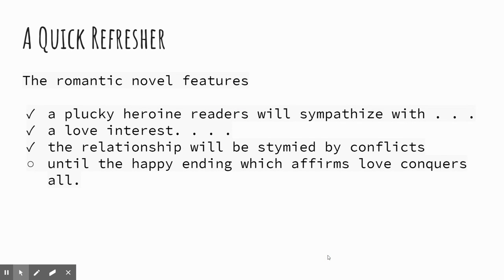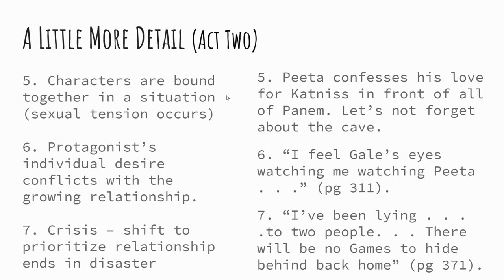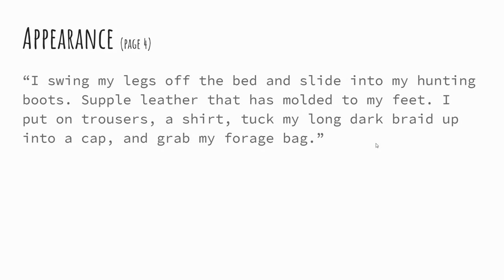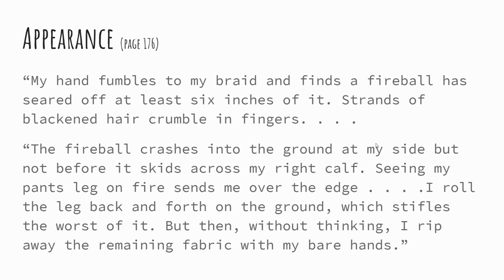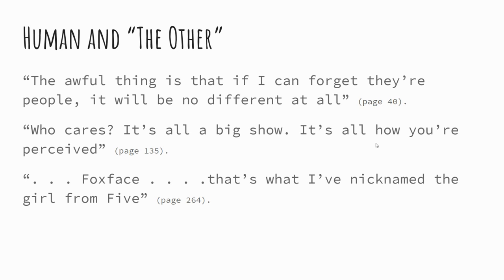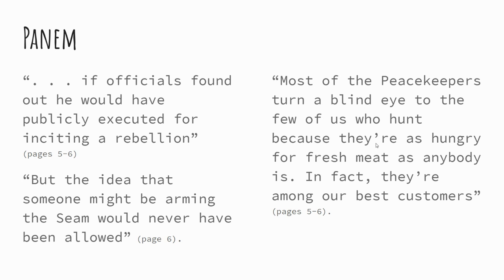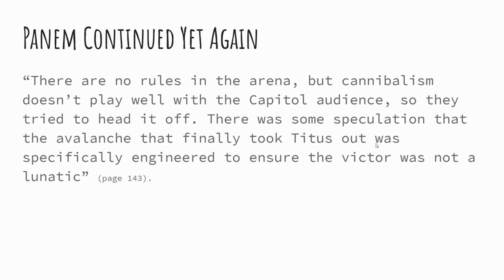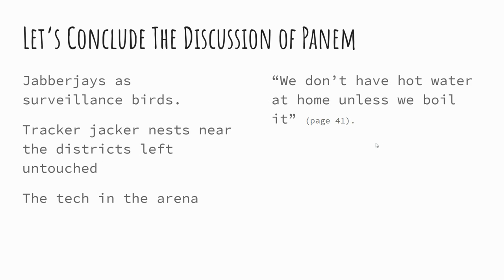October 19, 2020 Romance and Identity in Hunger Games